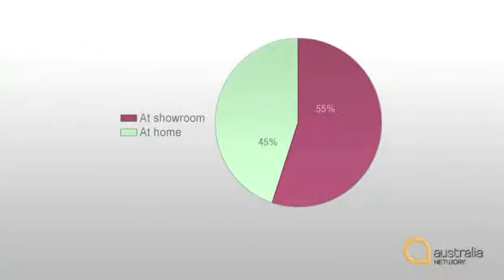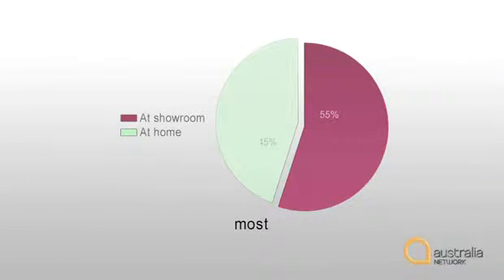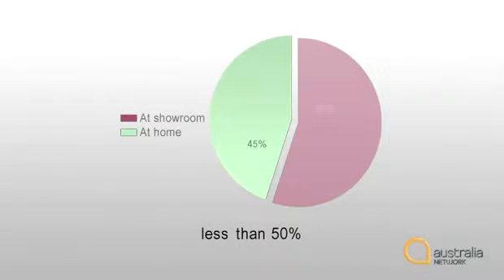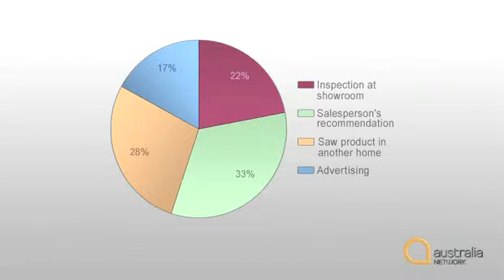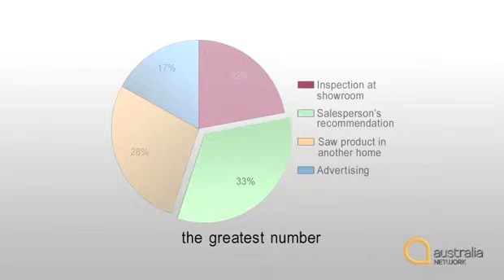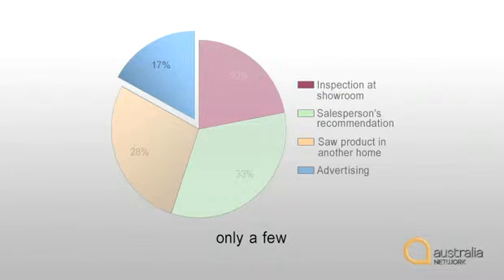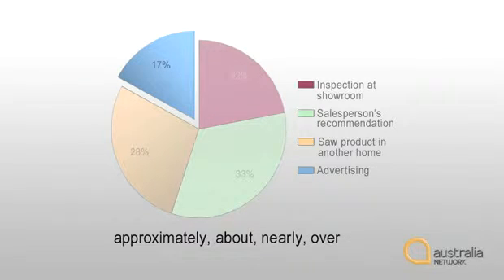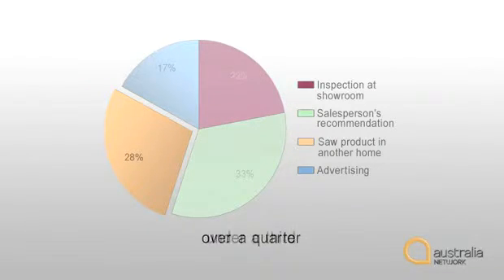The business of English 9: A customer survey.